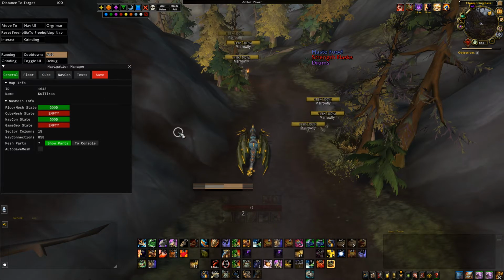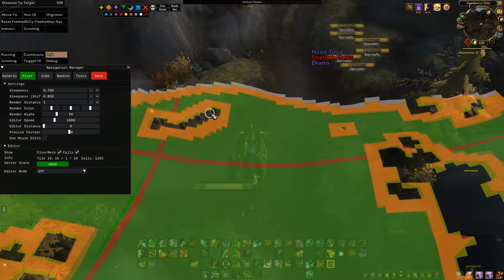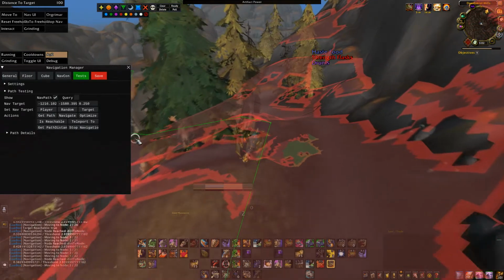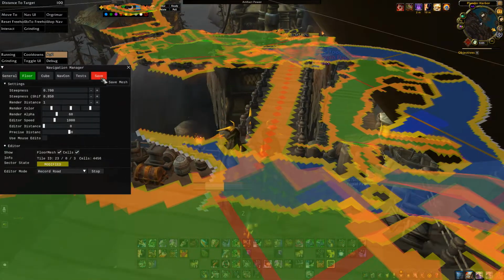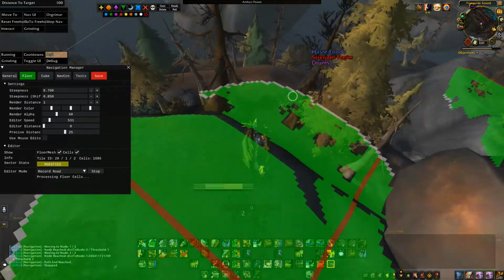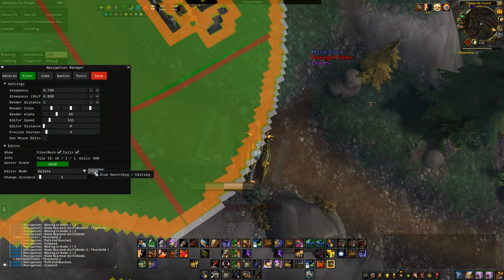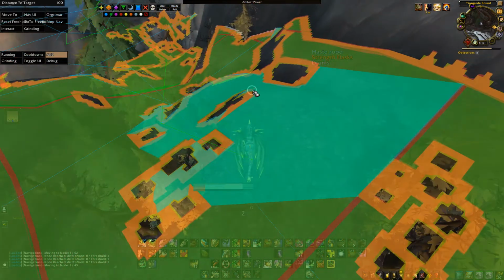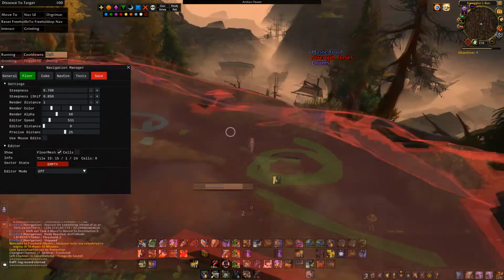Navigation Introduction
Voiced by TheQt